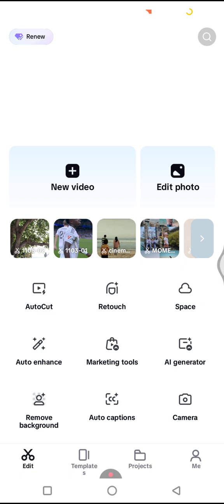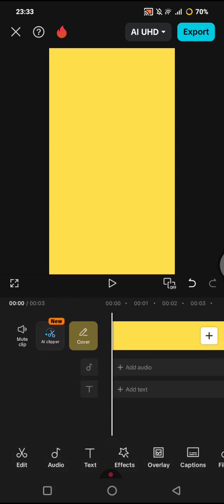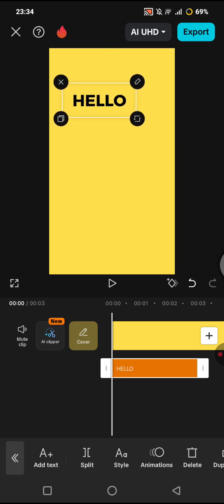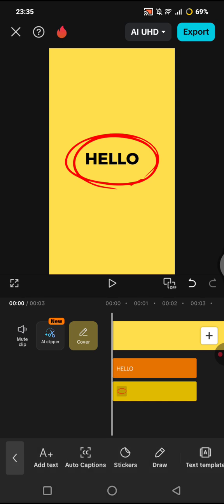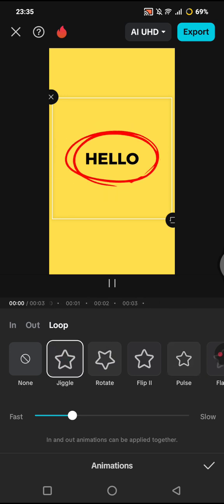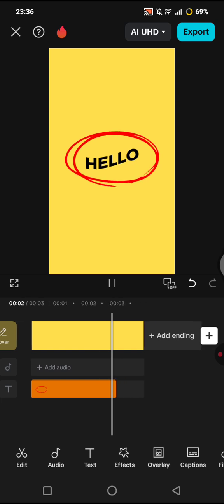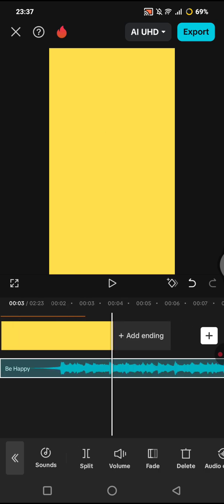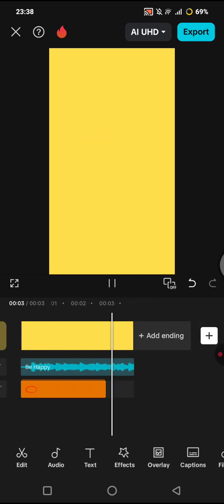CapCut Edits That Look Like Canva 😍 - How to Make Clean Graphic Design Style Videos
Want your edits to look like they came straight out of Canva or Photoshop? 🎨 This tutorial shows exactly how to create clean, modern, and aesthetic graphic design style videos in CapCut — step by step!

💡 Learn minimalist motion graphic editing
🎬 Add creative text, shapes & smooth animations
🎨 Master color balance & layout design
🎧 Sync edits perfectly with music beats